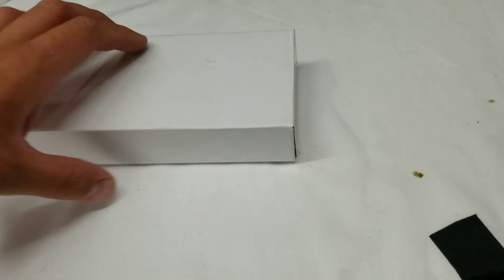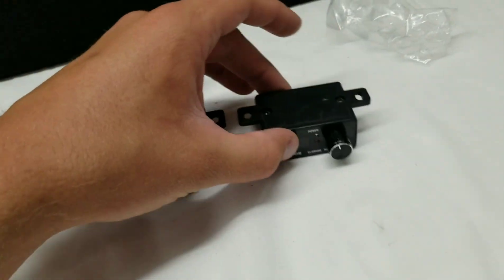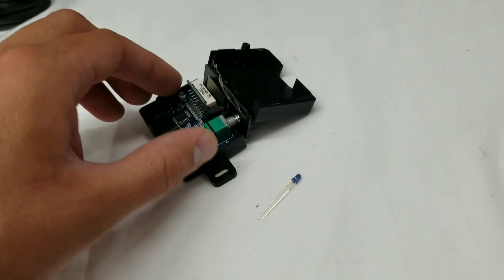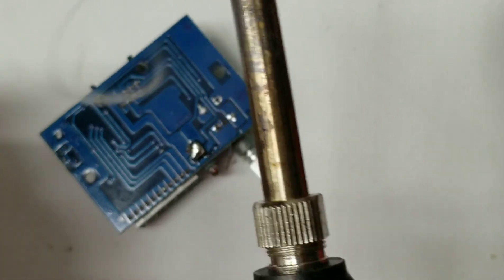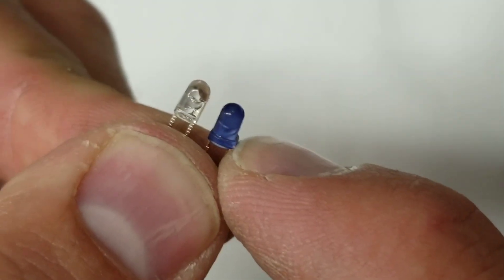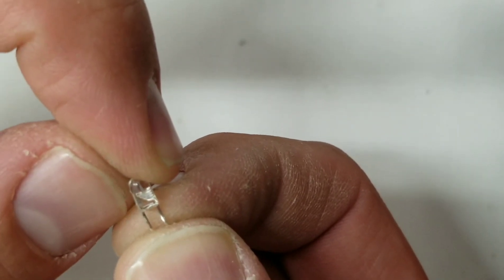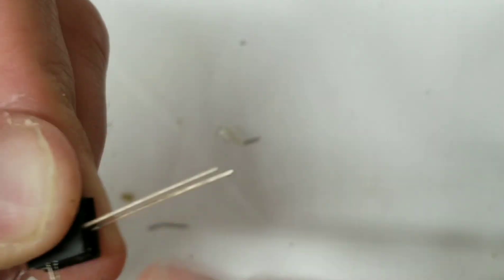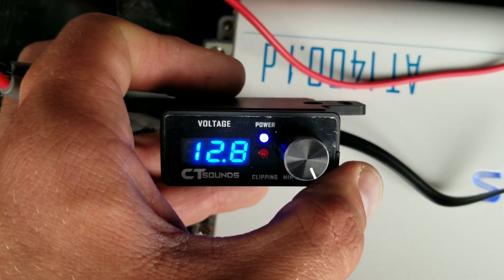LED Modification to the AT Series Bass Knob from CT Sounds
Is you bass knob power indicator too bright? Here's how i dealt with this issue. This works for just about any led you wish to soften up. I am aware that i could have just increased the value of the resistor in series with the led.